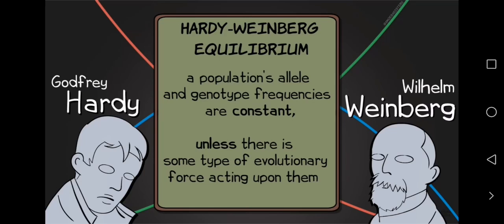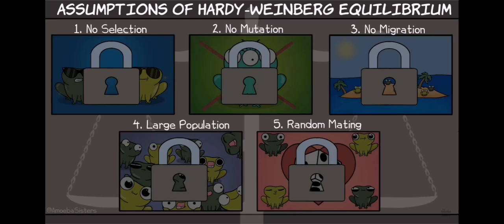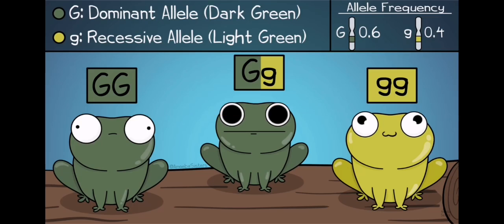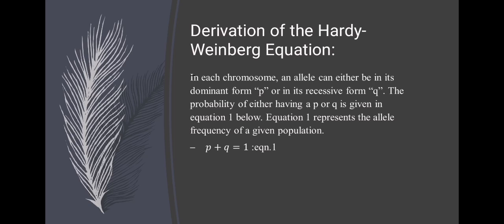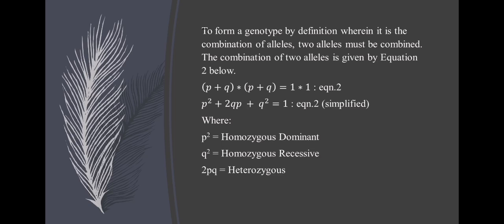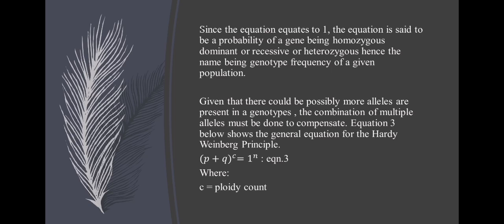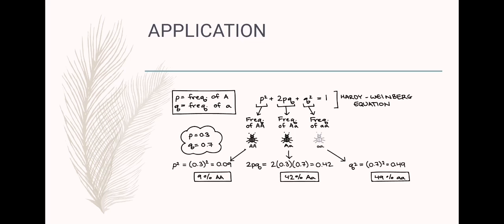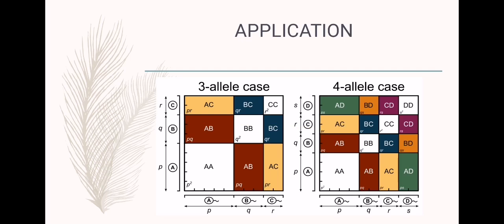Hardy-Weinberg Principle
Hardy-Weinberg group:

De Castro, Joshua
Del Mundo, Jaasu
Esperat, Lea Jean
Falcutila, Rex
Jaramel, Drexler

Submitted to:
Prof. Marineil Gomez